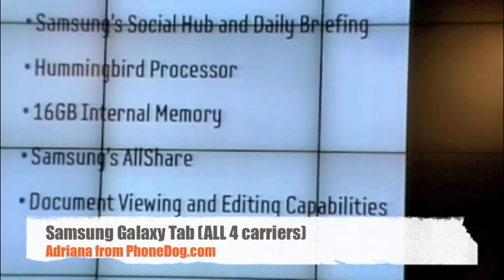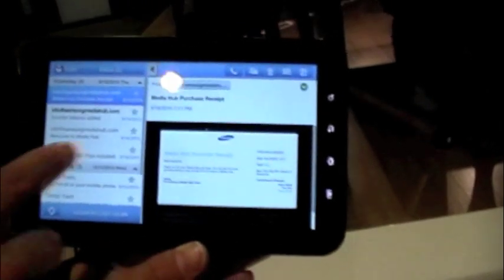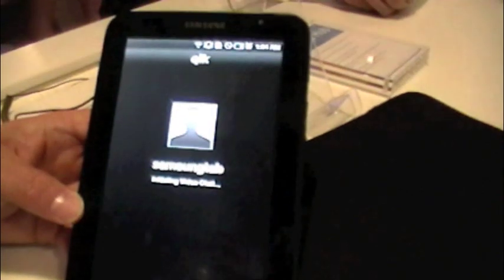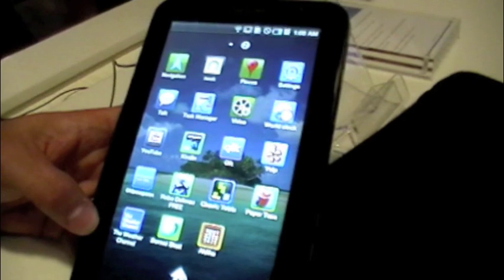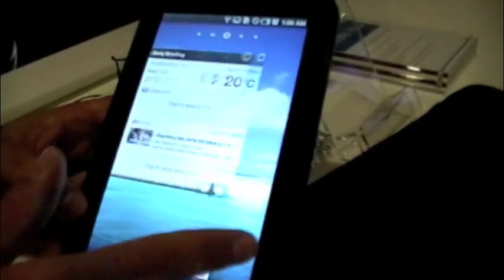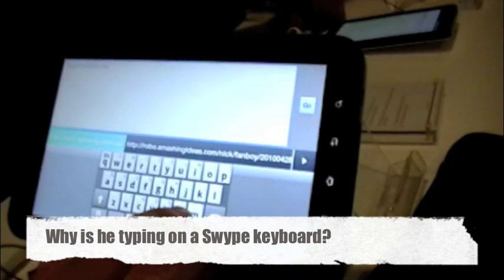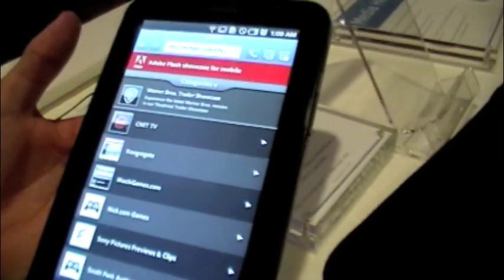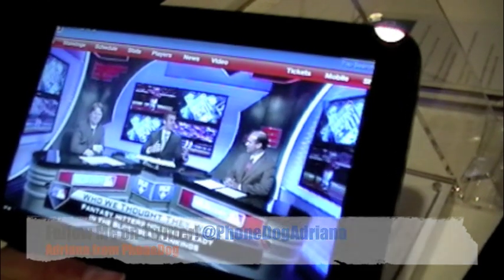Samsung Galaxy Tab Demo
Samsung Galaxy Tab hands on and first impressions review from NYC for all four carriers.

Adriana checks out the freshly announced Samsung Galaxy Tab at the NYC media event on 9/16/2010. So how does the Froyo-packing Android tablet stack up? Check it out for yourself.

PhoneDog Links

"Dell Aero" "Dell Aero review" "AT&T Dell Aero" "ATT Dell Aero" Dell Aero review smartphone Android "AT T" "Aaron Baker" PhoneDog Aaron "Phone Dog" for all the latest cell phone news, reviews, and more.